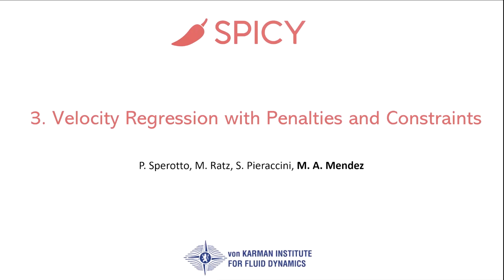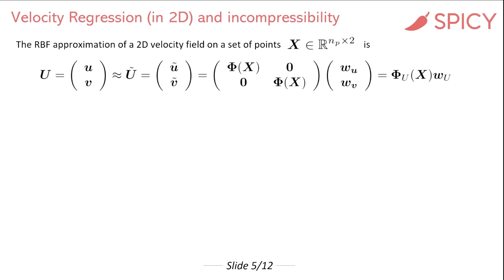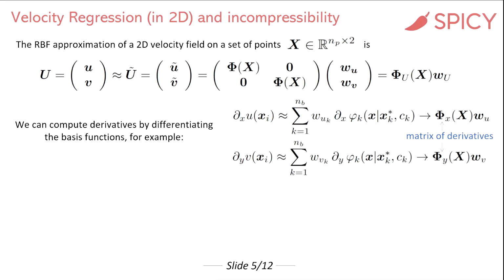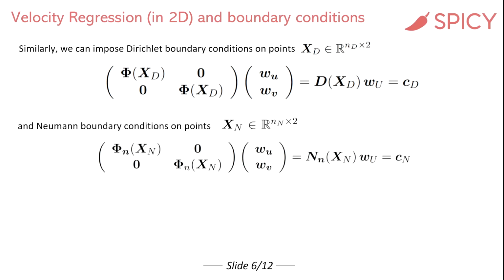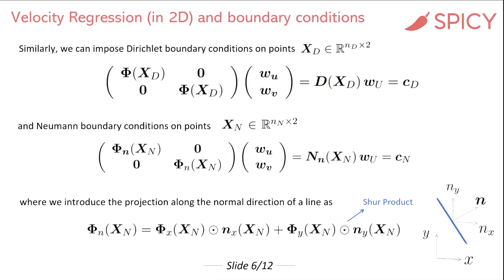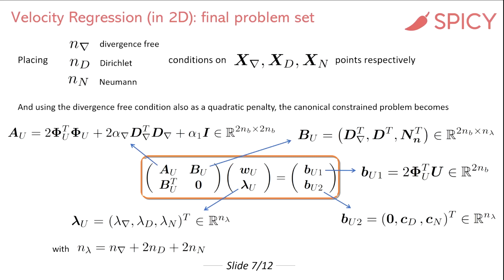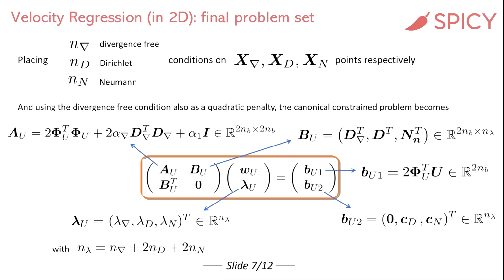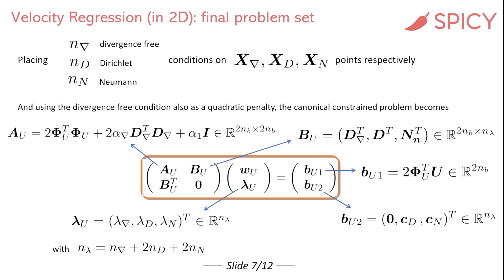3. Velocity Regression with Penalties and Constraints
In this video, we illustrate how to use constrained and penalized Radial Basis Functions (RBFs) for the regression of velocity fields from scattered data measurements (e.g., from PTV). We focus on the 2D case, the extension to 3D being conceptually trivial. The canonical system illustrated in the first video is recovered if all penalties and constraints are set in the forms introduced in the second video.